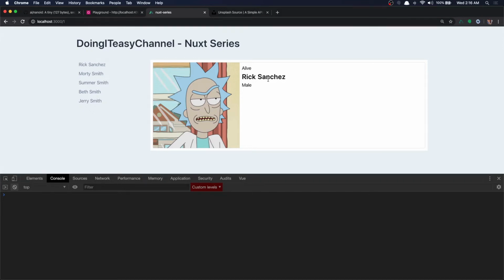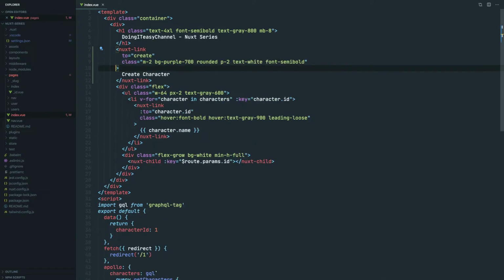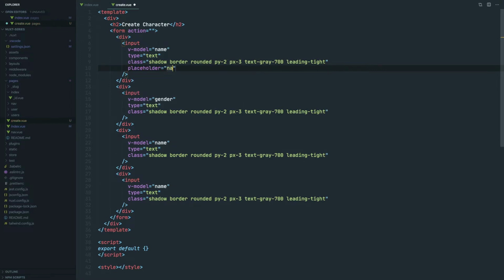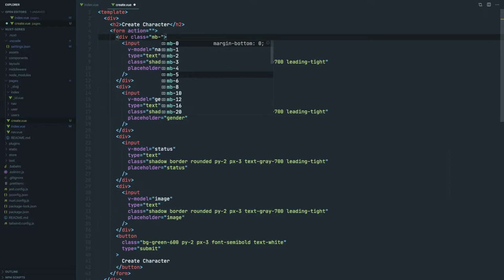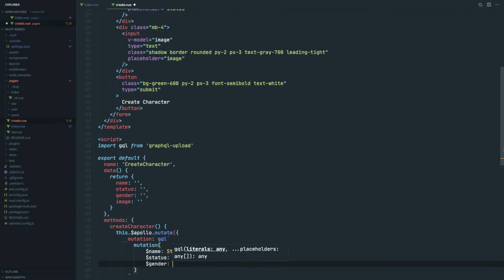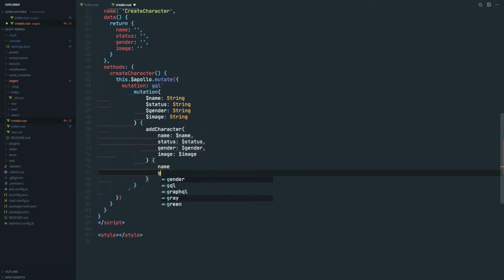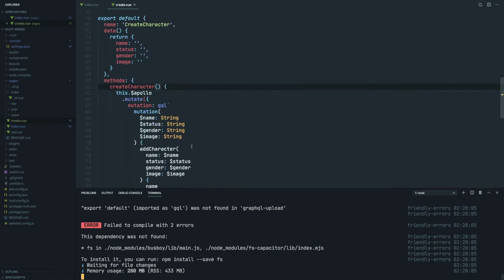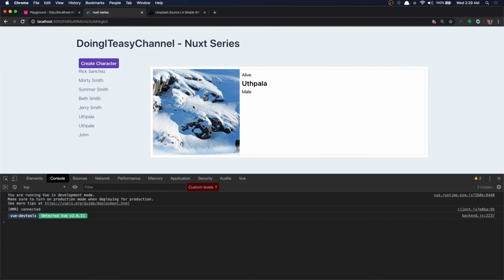Nuxt.js Form using a GraphQL mutation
We create nuxtjs form and use the mutation we created in ApolloServer.